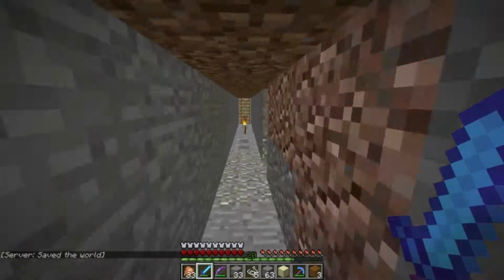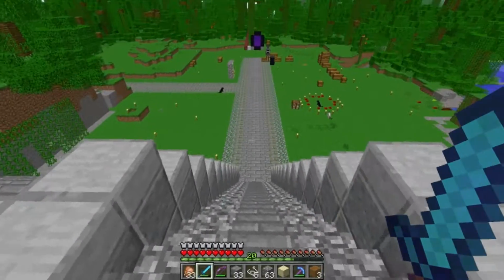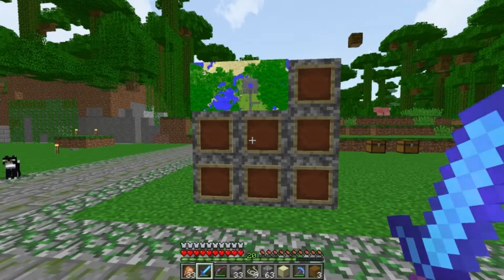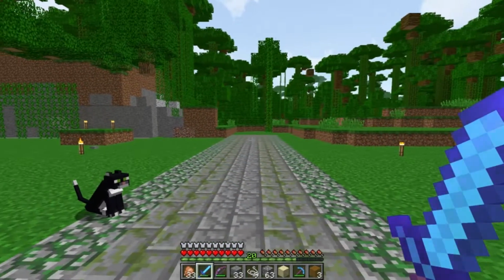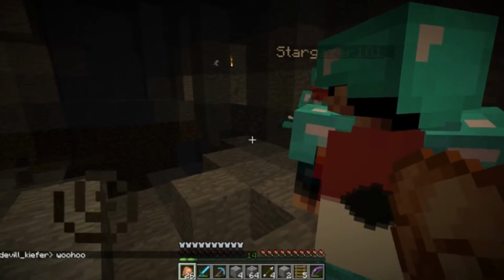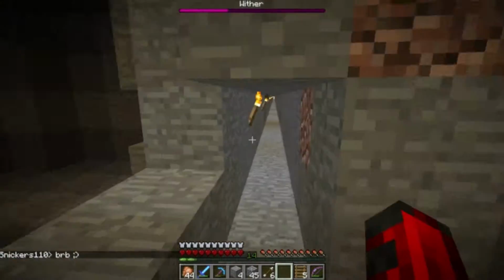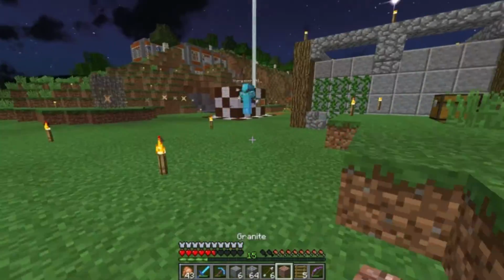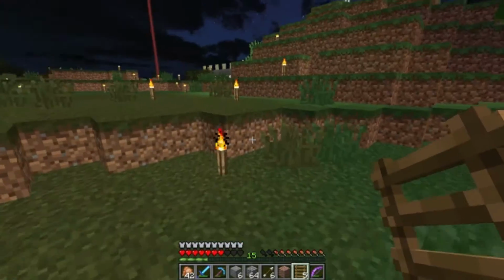Minecraft :: JumboJumboCraft Ep 8:: Enchanting Withers!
Today we work on the base and fight some withers!